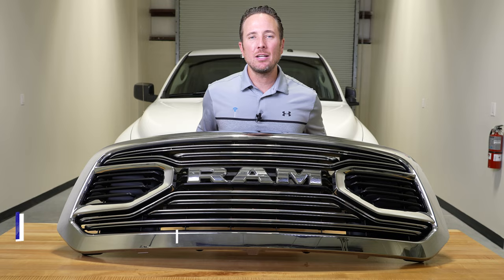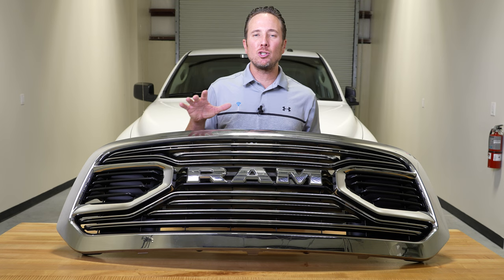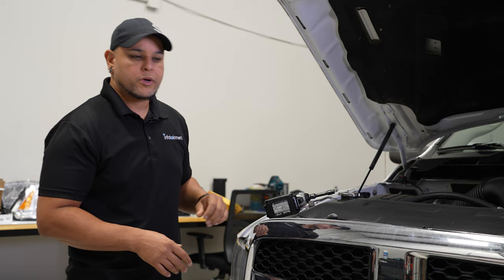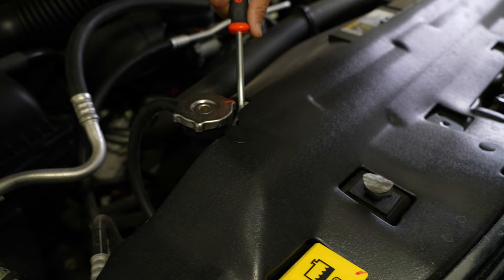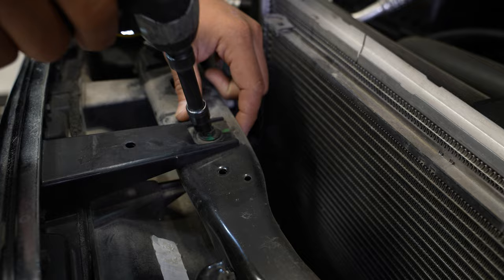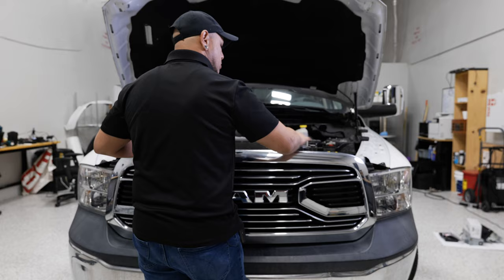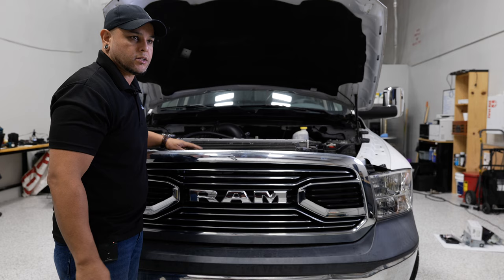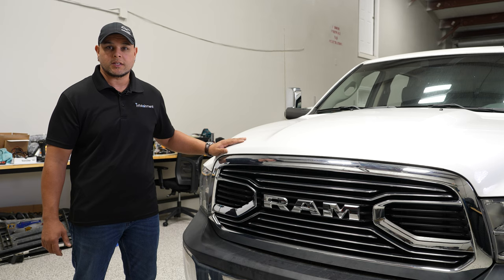2013-23 RAM 1500 Classic - Chrome Grille Installation - The Build S3E10 by Infotainment.com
OEM Chrome Grille Part Numbers:
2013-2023 Ram 1500 DS: 6NM18SZ0AA
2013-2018 Ram Heavy Duty: 6NE51SZ0AB

💡 UPGRADE HIGHLIGHTS 💡
In today's installation video, we cover:

1. Product Features Overview:
We explain why you don't have to settle for ordinary or aftermarket grilles when you can elevate your Ram's style with a sleek and sophisticated appearance that is guaranteed with the OEM Grille.

2. Step-by-Step Installation:
Our step-by-step installation guide will walk you through the process seamlessly. With a plug-n-play approach, installing the OEM Chrome Grille is simpler than ever

3. OEM Appearance Showcase:
We'll emphasize just how easy the installation is, showcasing the transformation from start to finish. Get ready to witness your Ram's new look in all its glory.

Explore other OEM upgrades that we've added to this truck, that are also compatible with '13-'18 Rams and 19+ DS Ram trucks!:

See our Full Build Series:
Episode 1: Build Premiere
Episode 2: Bluetooth Handsfree Rearview Mirror
Episode 3: All OEM Radio Upgrades Available
Episode 4: 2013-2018 Ram Factory CHMSL Third Brake LED Light Cargo Camera Kit
Episode 5: 13-18 Ram Truck TailGate Handle Backup Camera Kit
Episode 6: FCA Remote Add-on Mopar CD Player Upgrade
Episode 7: 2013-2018 & 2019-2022 DS Remote Start Kit
Episode 8: 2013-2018 & 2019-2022 DS Factory Rear Parking Sensors
Episode 9: LED Headlights & Daytime Running Lights
Episode 10: Chrome Grille Installation
Episode 11: 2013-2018 Ram 1500 & Heavy Duty Truck Steering Wheel Audio Control Kit
Episode 12: 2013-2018 Ram 1500 Speedometer EVIC Instrument Panel Cluster
Episode 13: Factory 20" Wheels Installation
Episode 14: Ram 1500 and Heavy Duty Truck Cargo Bed LED Lighting Kit
Episode 15: 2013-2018 Ram Truck Power Folding Mirrors Package
Episode 16: Body-Colored Door Handles
Episode 17: 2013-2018 Ram Truck Integrated Electronic Trailer Brake Controller
Episode 18: 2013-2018 Ram Truck Factory LED TailLight Upgrade Kit
Episode 19: Bottom Bumper, Fog Lights & White Fender

- 90-Day Warranty
- DIY Plug-And-Play Installation
- Compatibility Guarantee
- 90 Days Live Phone Install Support